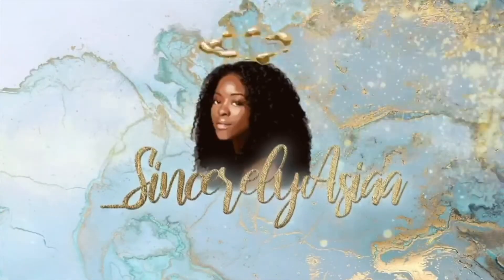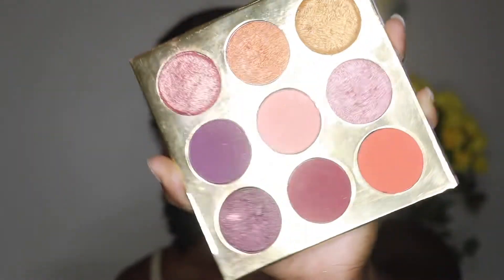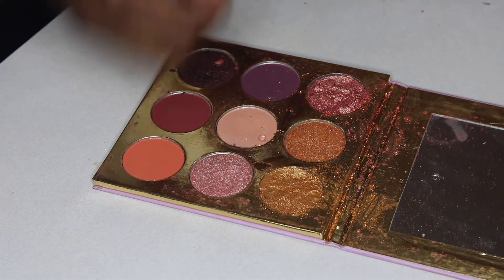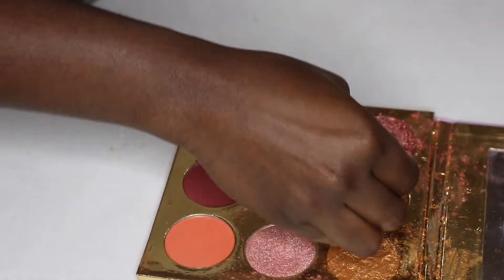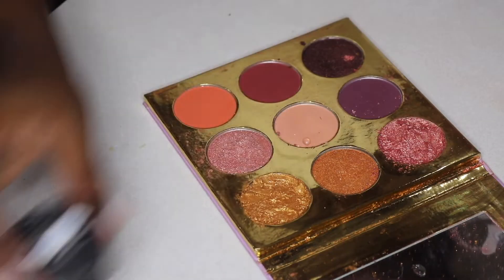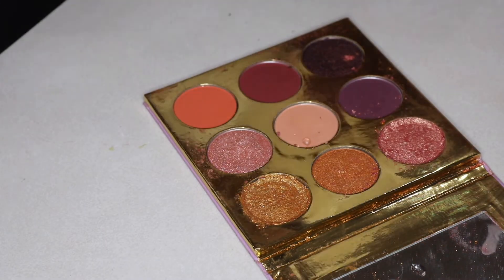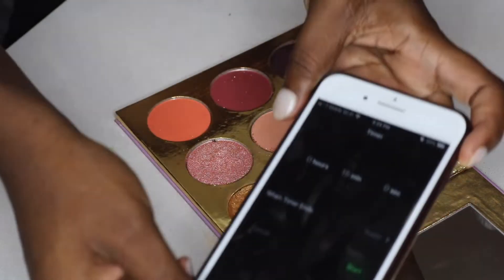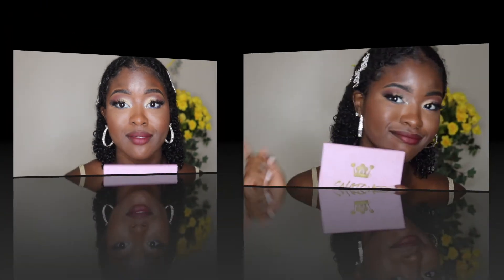Fixing a BROKEN eyeshadow DIY Easy Makeup Hack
Hey Curlfriends!

Back at it again with another video, and I wanted to share a helpful hack that I know all us clumsy girls and frequent travelers will enjoy!

You will need:
Rubbing Alcohol
Mixing Utensil
Plastic Wrap
Cotton Towelette
Flat surface with a similar shape to the broken pan you'll be fixing!